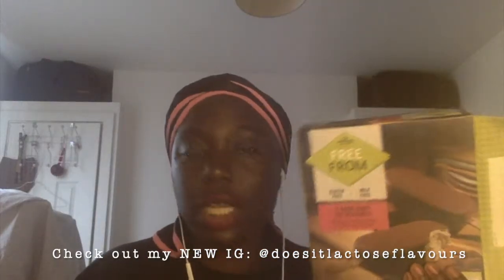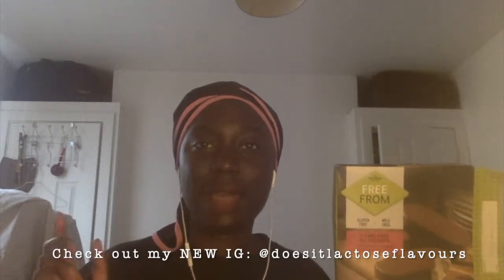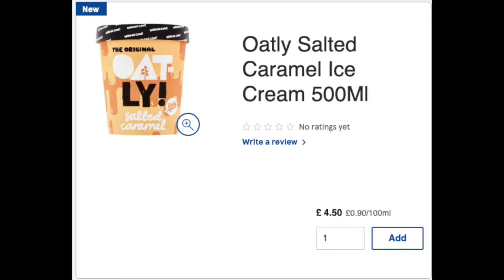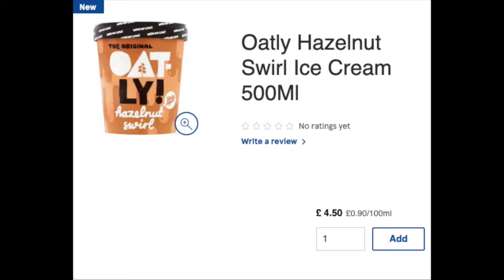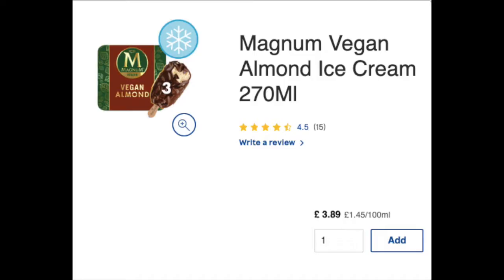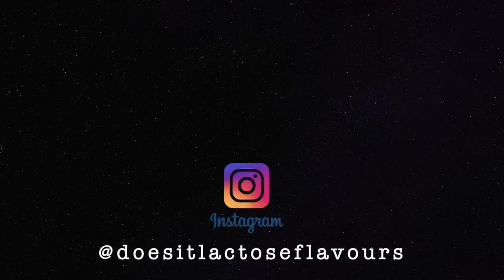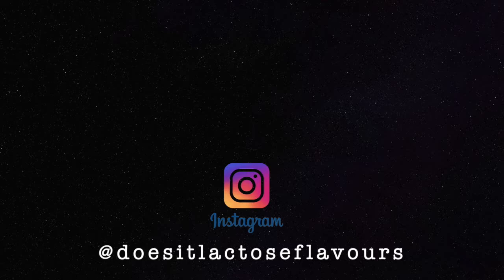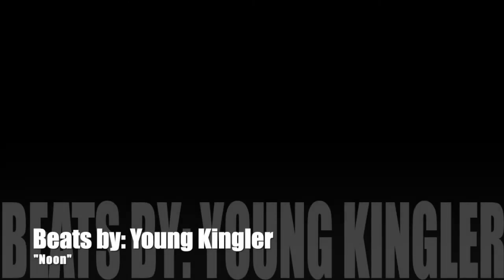Free from Chocolate Ice Cream Morrisons review | Doesitlactoseflavours | Itstimeforlife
For all my lactose intolerant people.. I got you!! I am going to discover what we can eat and even drink! 🕵🏿‍♀️ Today I am reviewing the Freefrom Chocolate Ice Cream from morrisons.